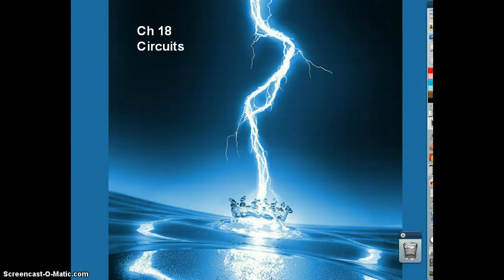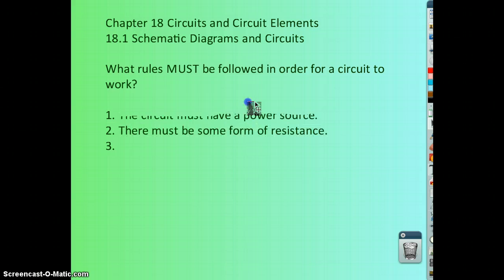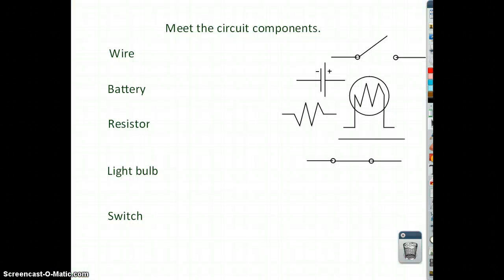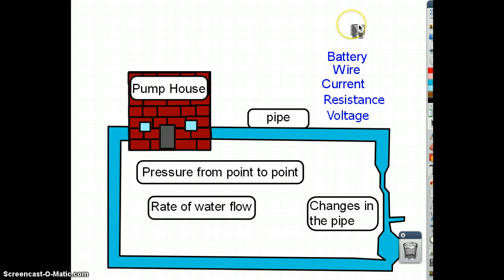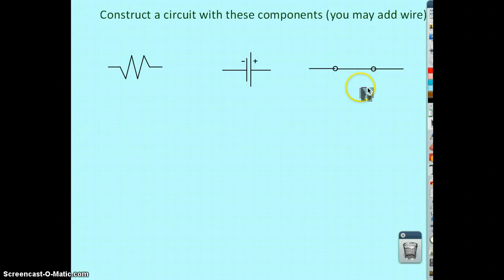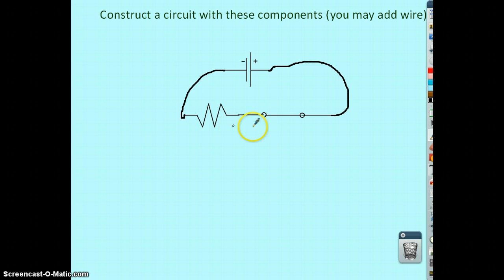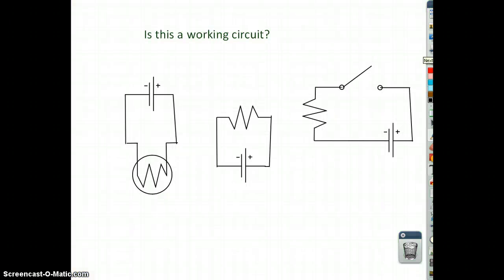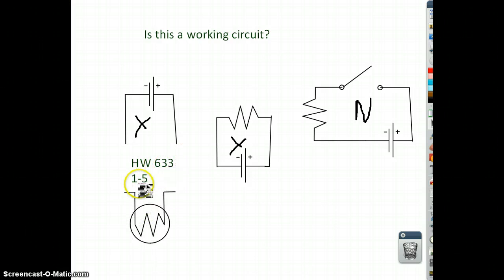Ch 18.1 Notes Circuits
Notes and HW